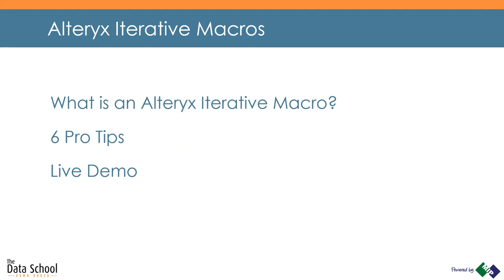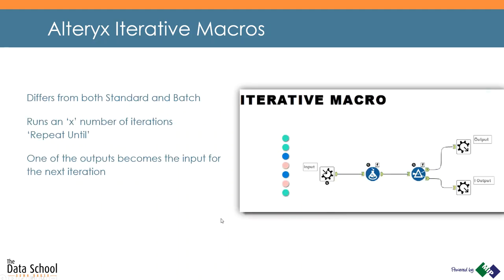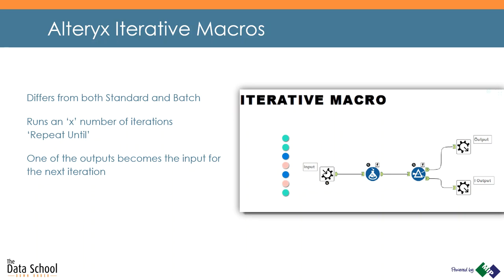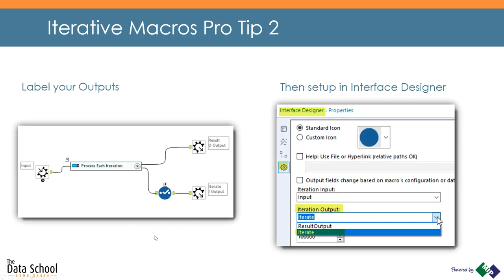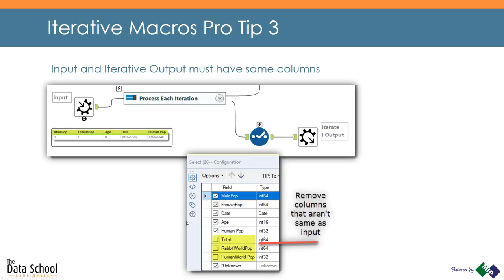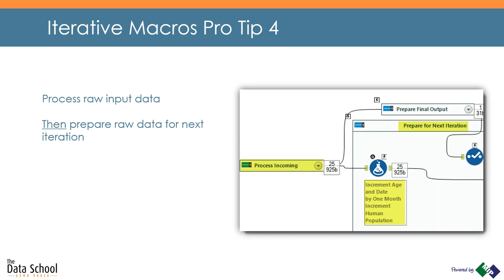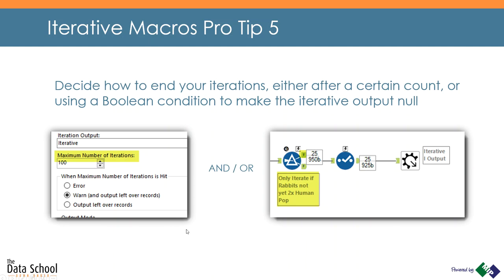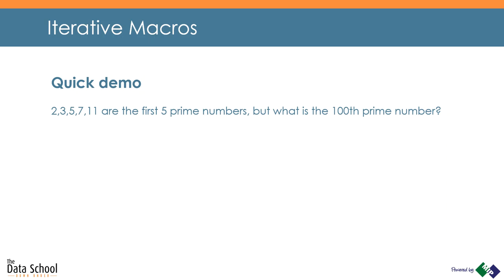Alteryx Iterative Macro Demo Part 1